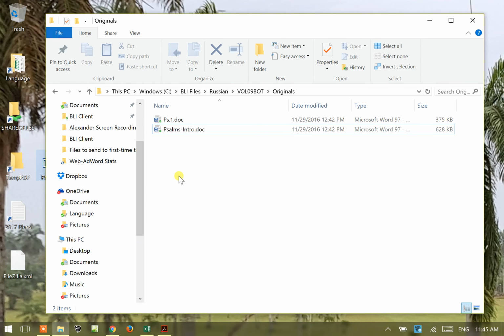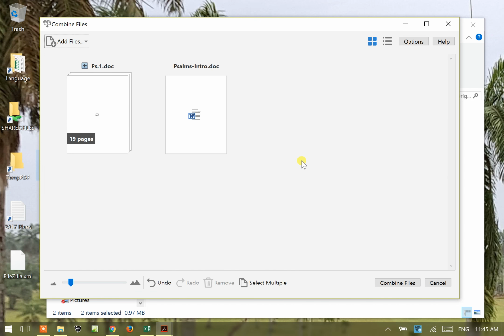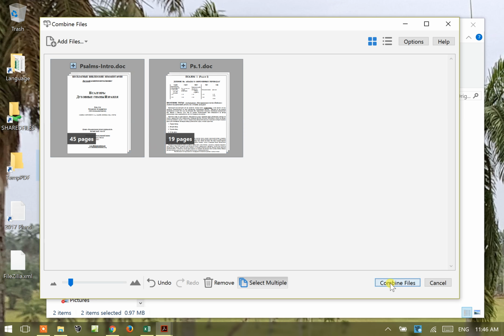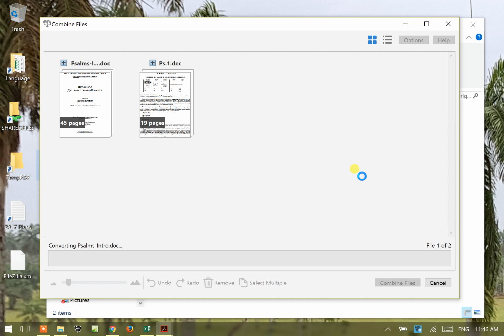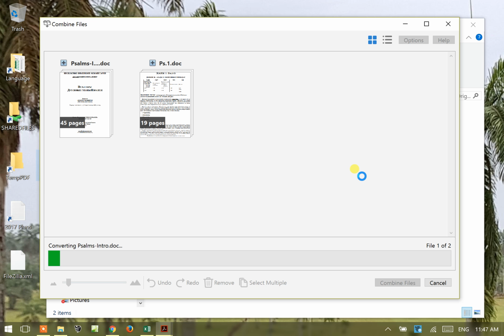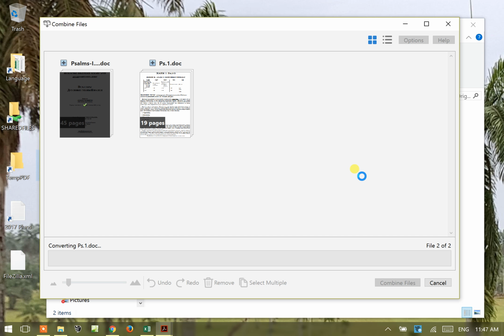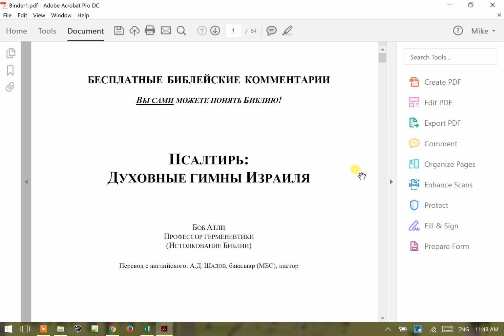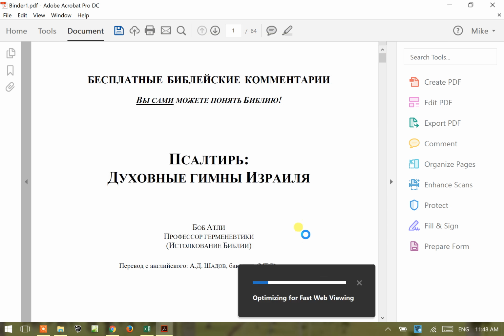06 Create and combine PDFs from Word